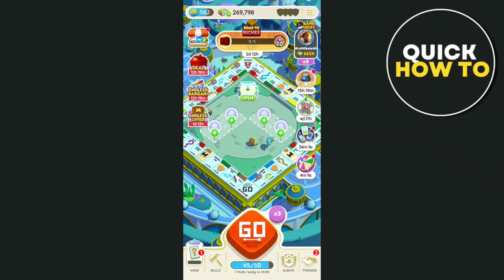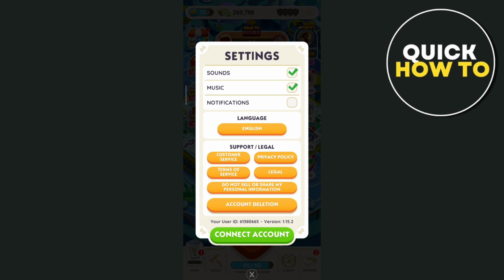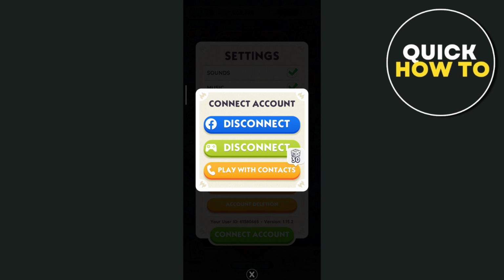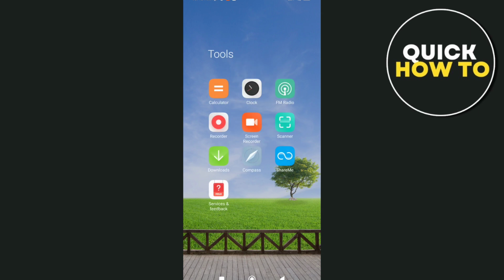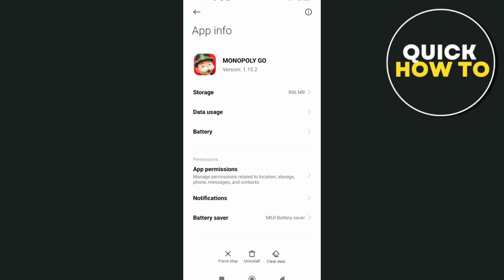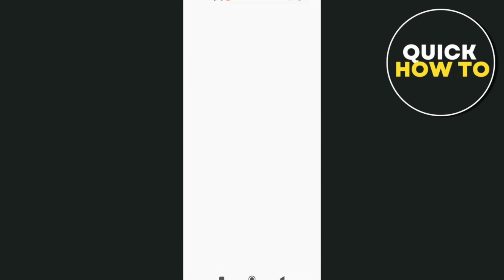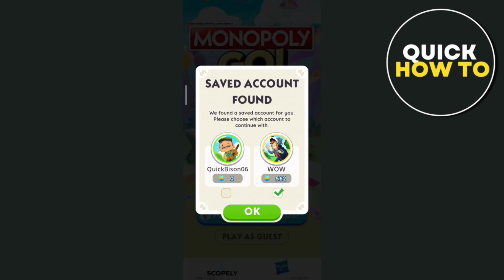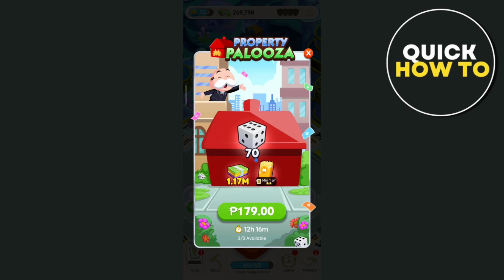How To Log Back Into Monopoly Go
Learn how to log back into Monopoly Go.